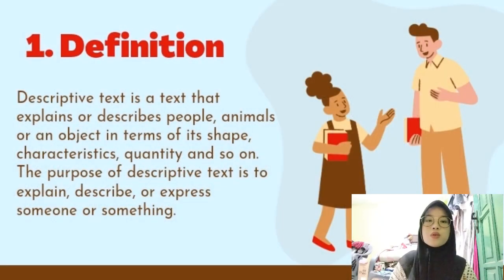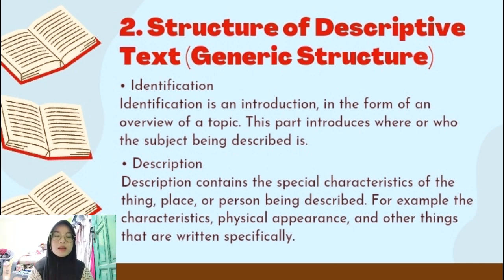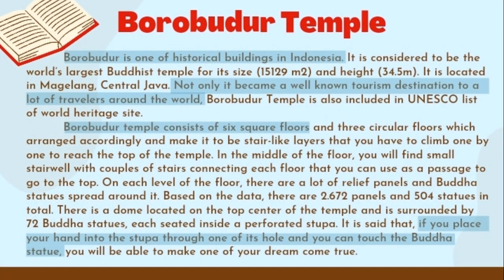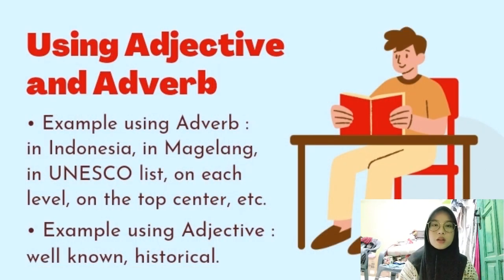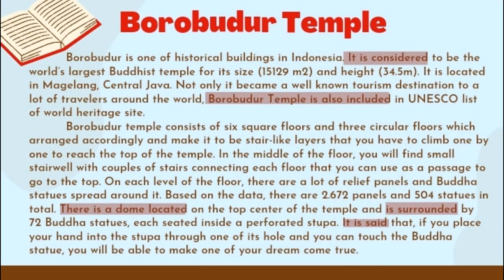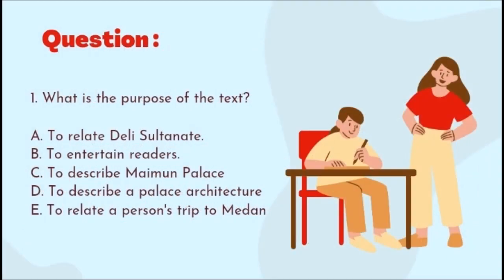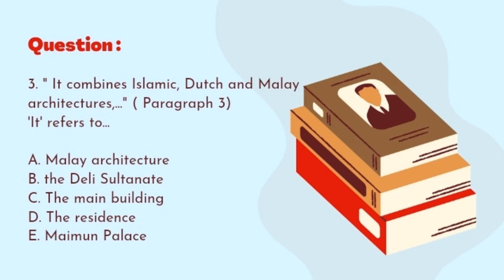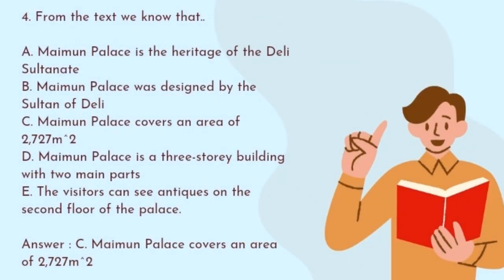HOW TO DEVELOP RECEPTIVE SKILLS : READING WITH LEARNING ABOUT DESCRIPTIVE TEXT | ACADEMIC SPEAKING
Academic Speaking (Final Term Test)

Name                 : Baiq Abidah Ardelia
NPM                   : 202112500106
Class                  : R4B
Subject               : Academic Speaking
Target learners : Senior High School grade 10th